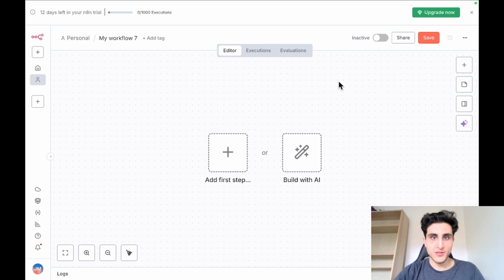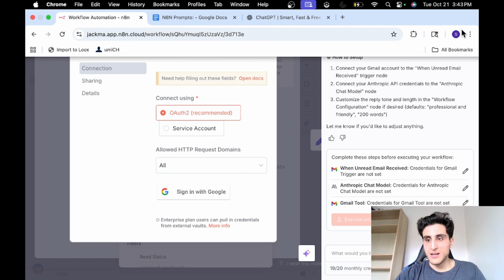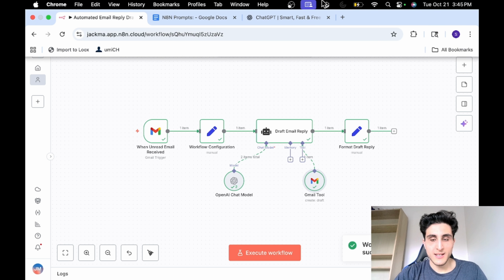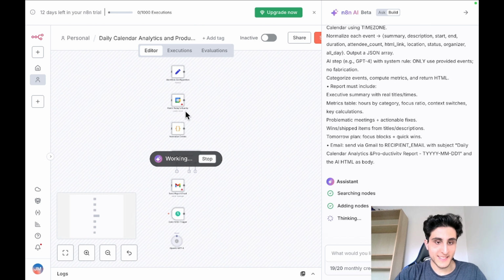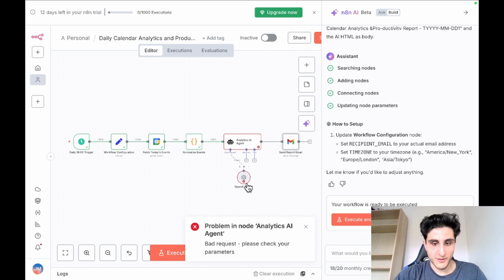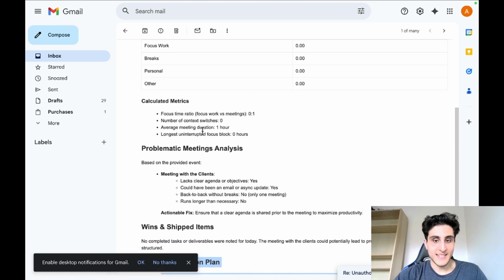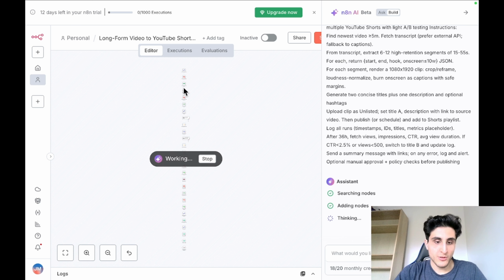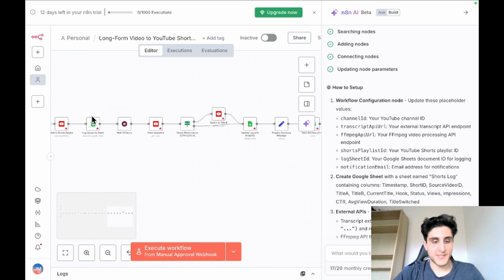Build Any n8n Workflow in Minutes, Here’s How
The N8N's new AI tool builds workflows.